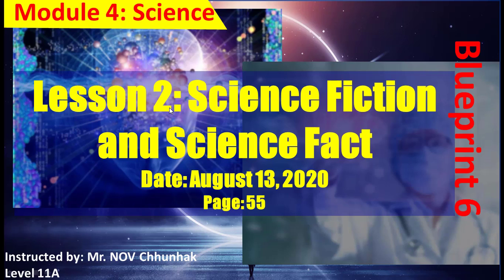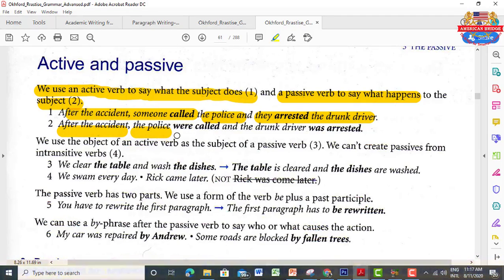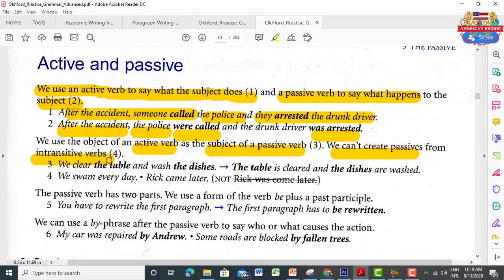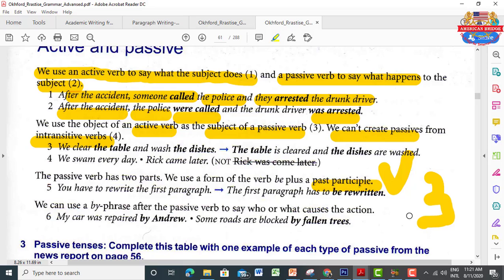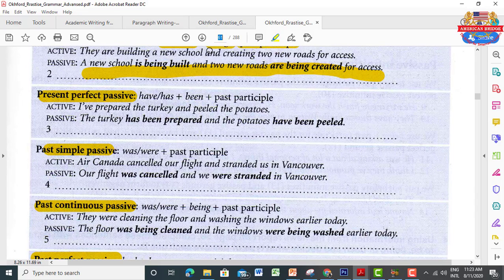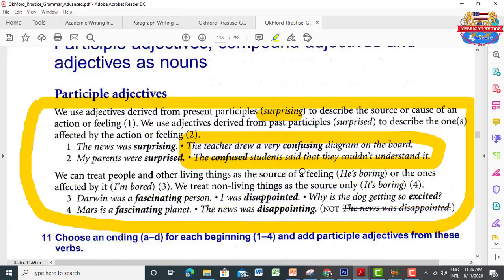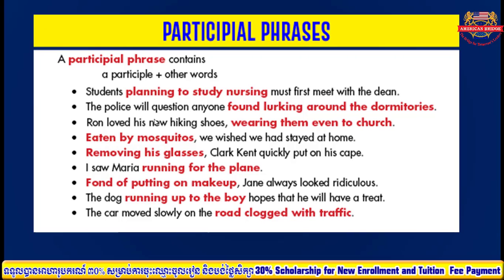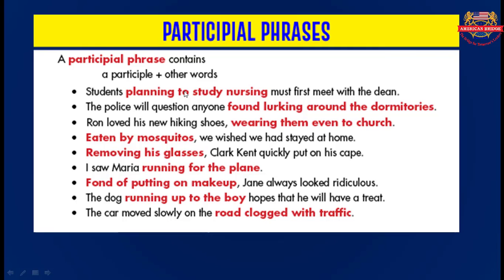Level 11A/August 13, 2020/Module 4/Lesson 2: Science Fiction or Fact/Page: 55 (Grammar)